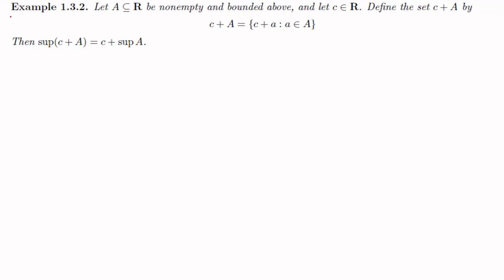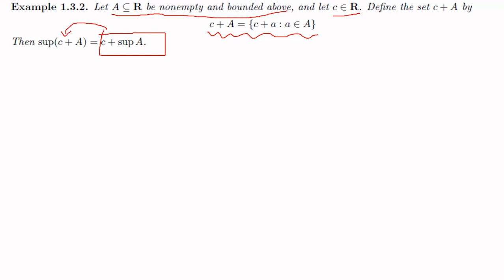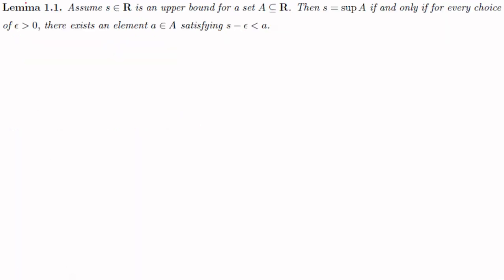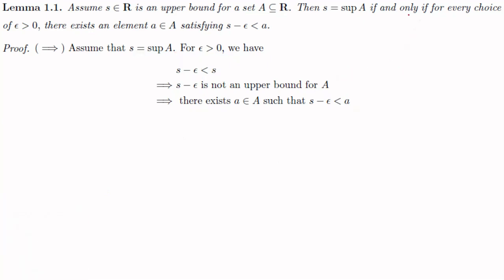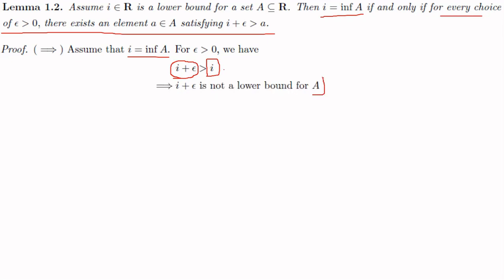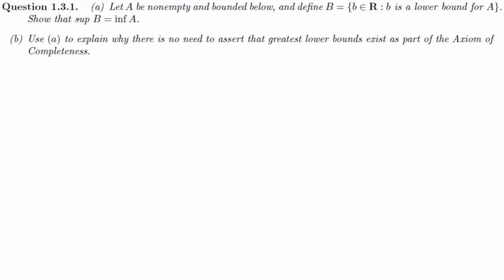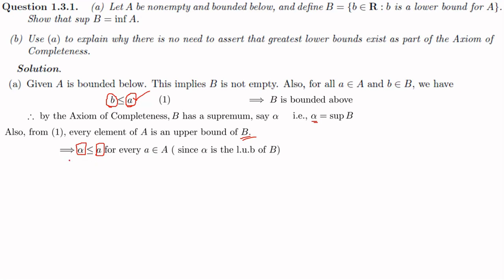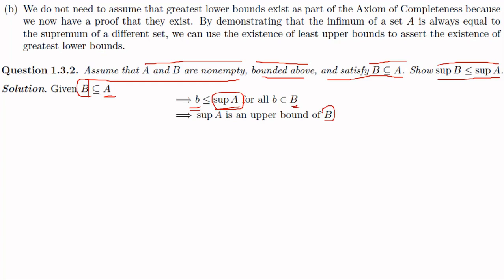Real Analysis: Lecture 8 - Infimum, Supremum, Axiom of completeness (Part 2) - Theorems and Problems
This is meant for the students studying in the fifth semester of the B.Sc. Mathematics course at the University of Kerala.

0:00 problem 1
6:41 lemma on supremum
11:16 lemma on infimum
15:37 Axiom of completeness
16:17 problem 1 on inf and sup
22:08 problem 2 on inf and sup